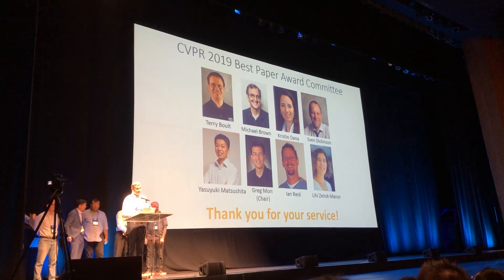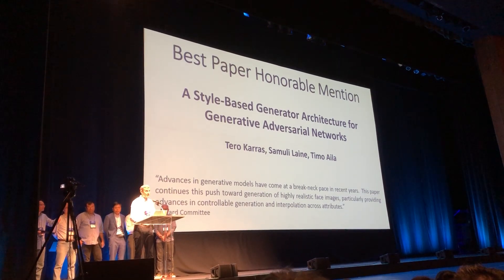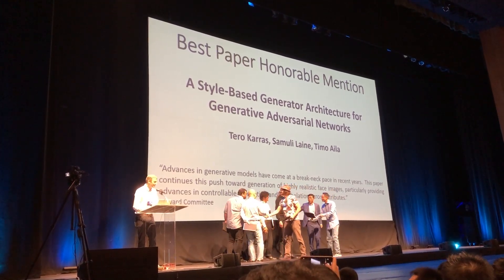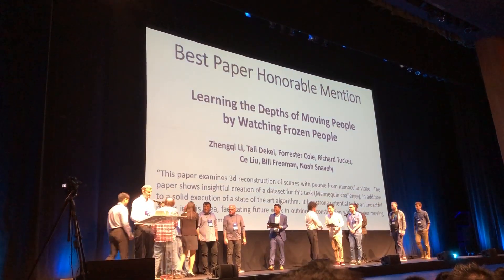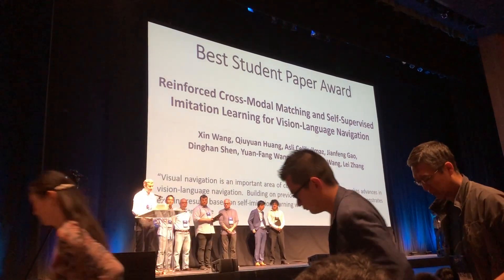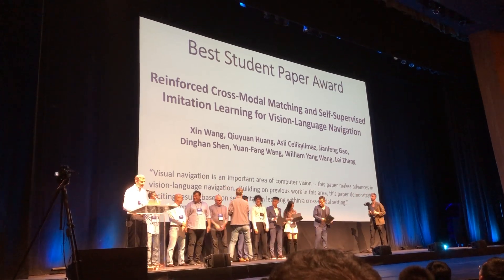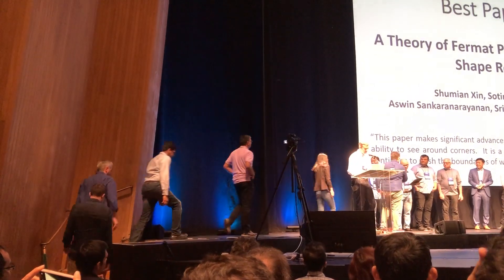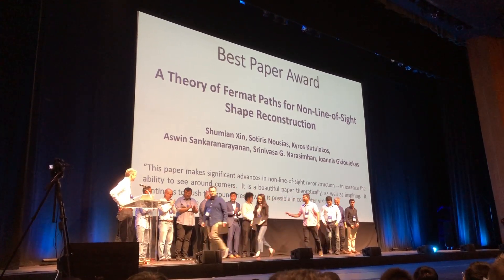Award Winners at CVRP 2019 Conference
The 2019 IEEE/CVF Conference on Computer Vision and Pattern Recognition (CVPR) Program Chair Derek Hoiem, also an associate professor at the University of Illinois at Urbana-Champaign, announces the conference's award winners and best papers on 18 June 2019 in Long Beach, California.